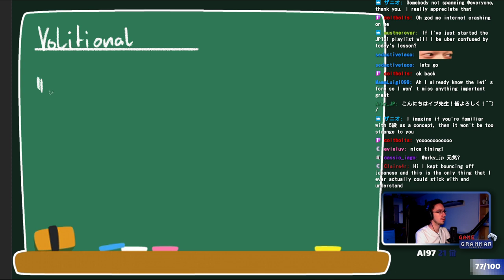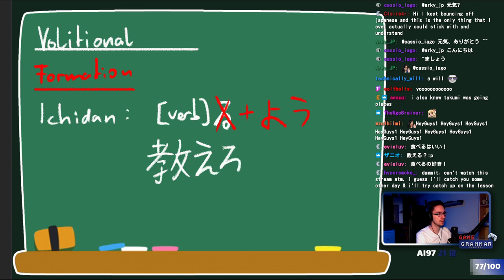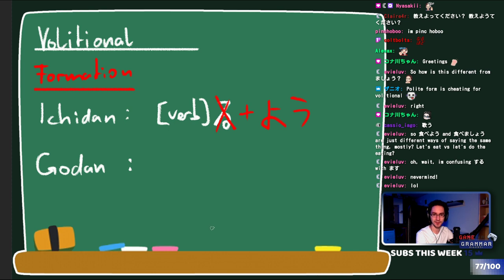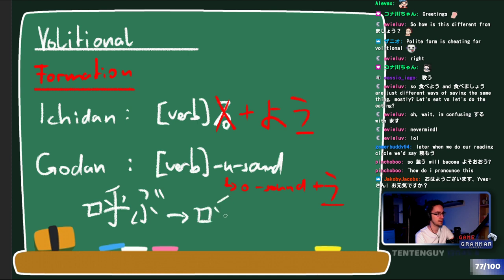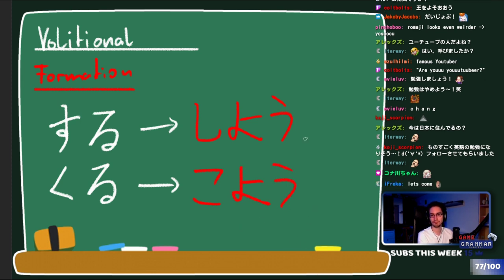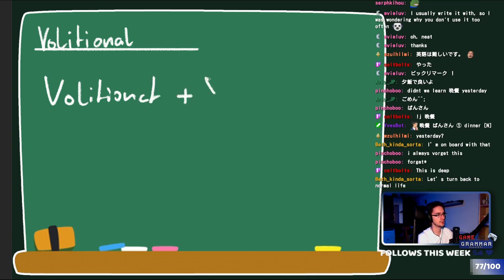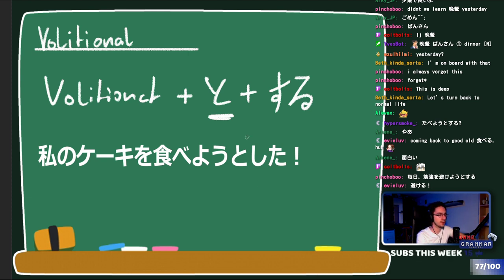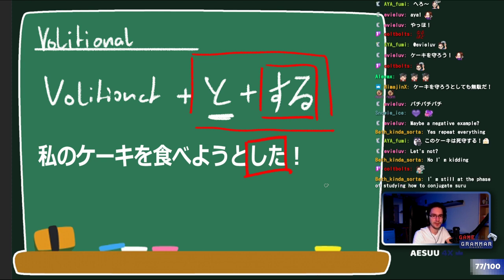Japanese 101 Lesson 24 The Volitional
Let's learn about the Volitional form! With this conjugation you'll be able to make sentences just like the sentence you just read. The volitional, like the name implies, is used to express your will or your intent or to give suggestions.

If you want to see what the documents are like, you can get the one for the first lesson here for free (currently not being updated due to time constraints. Documents up to lesson 8 only):